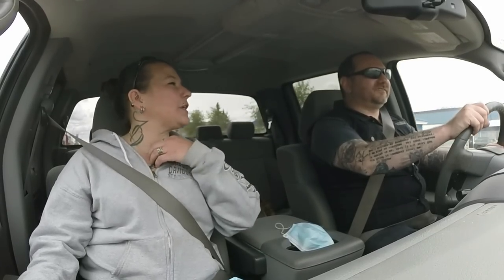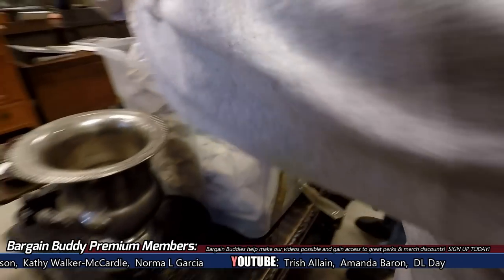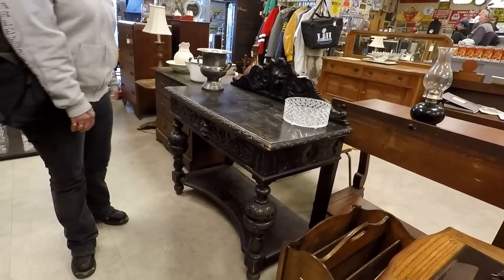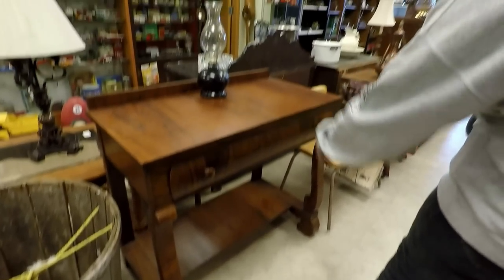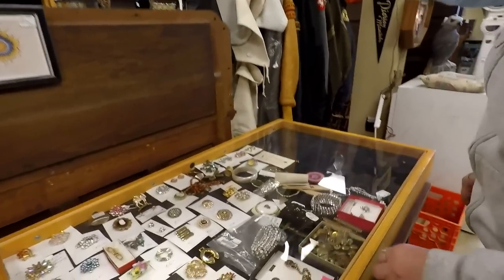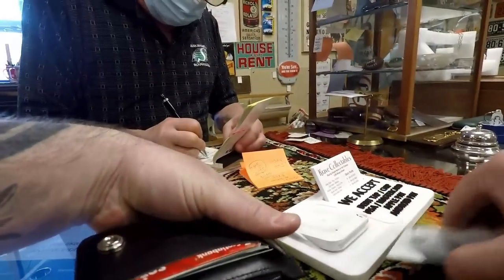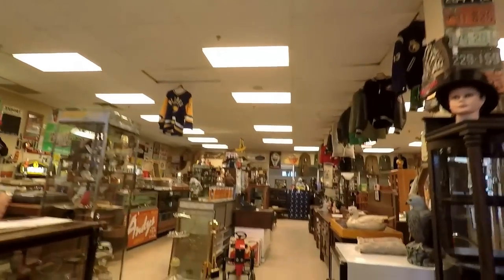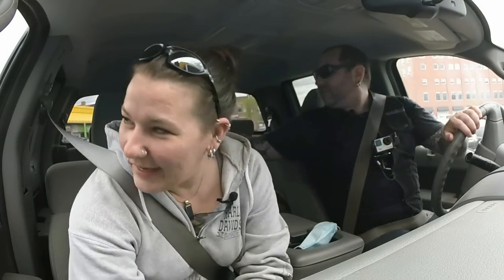Ep328: AMAZING ANTIQUE SHOP FINDS AT THIS LOCAL SHOP!! 😮😮😮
We had some amazing finds at local antique shop - Krave Antiques & Collectibles in Regina SK!!!  You will fall in love with this dainty mother of pearl chatelaine style snuff bottle from the 1800's!  And if that's not enough, check out this GORGEOUSE antique Gothic Jacobean carved oak lion face table!!!  🤯🤯🤯  WOW!!!   We always make great finds at Gary's shop!  😊

100% ORIGINAL & EXCLUSIVE DESIGNS!

Bargain Barons
Cornwall Center
Regina SK
S4P-4J7
Canada